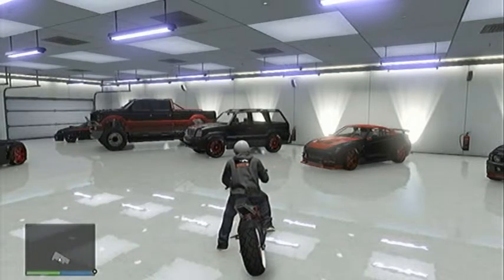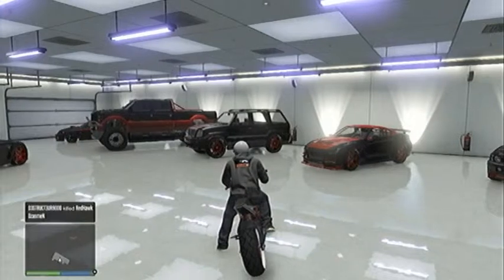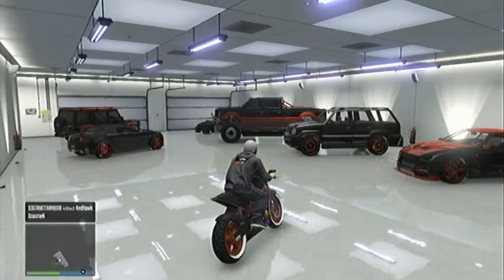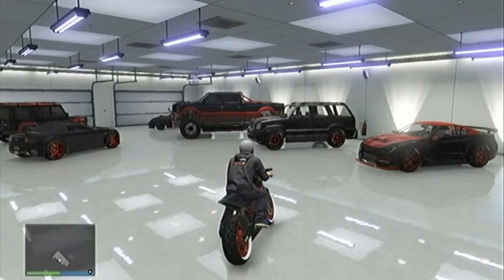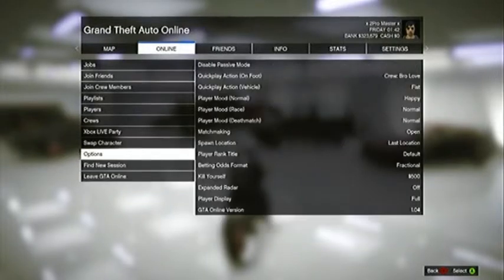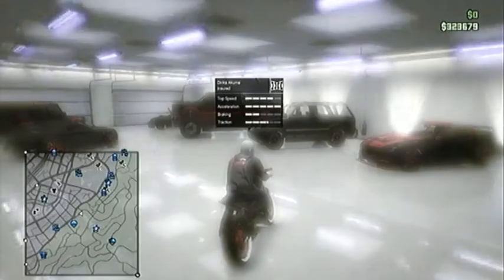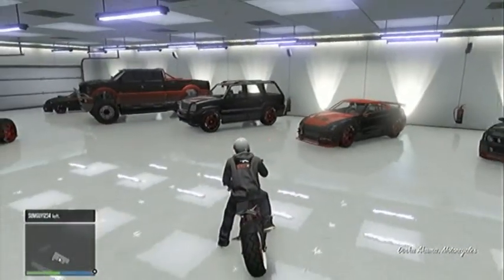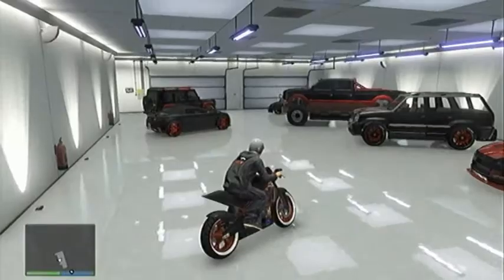2ProGamerz Find A Money Glitch GTA 5